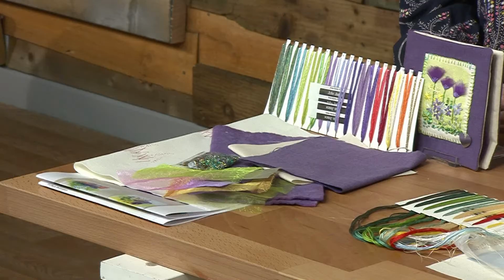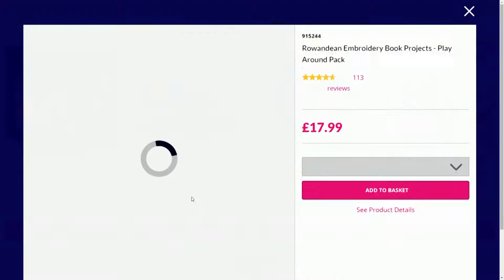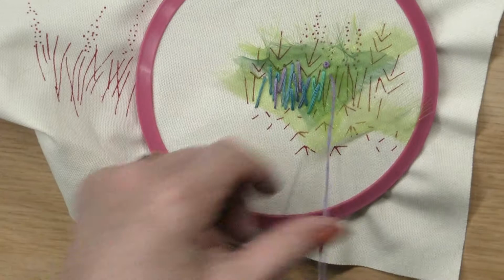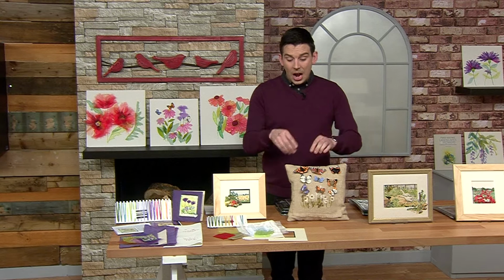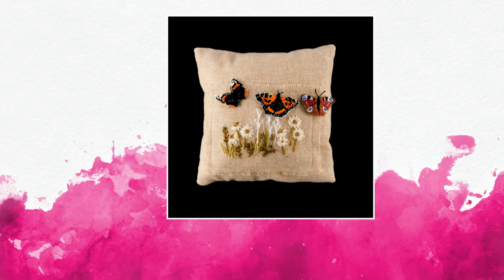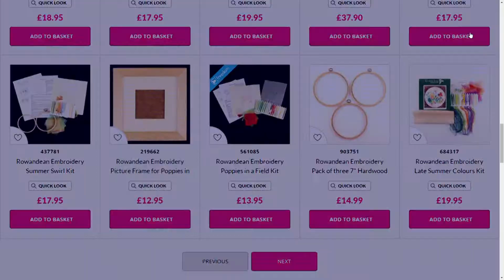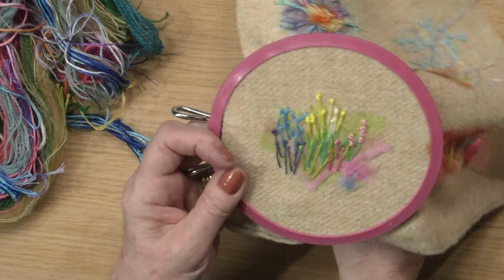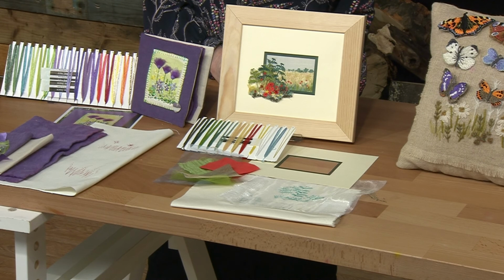Stitching and Embroidery Craft Tutorials with Rowandean Embroidery at Hochanda.com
Join us for a wonderful hour with Rowandean Embroidery and learn how to make gorgeous embroidered designs inspired by the beautiful English Countryside.